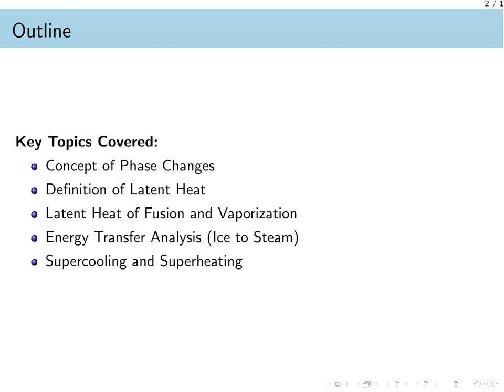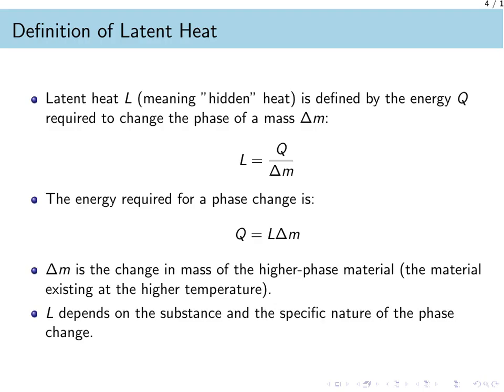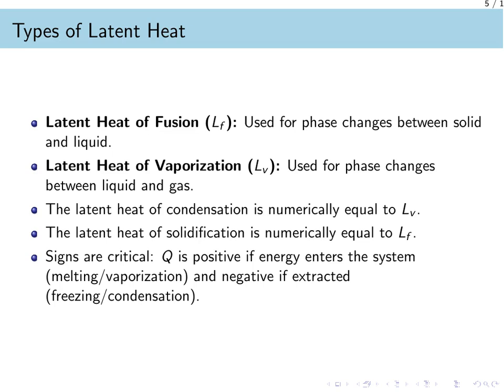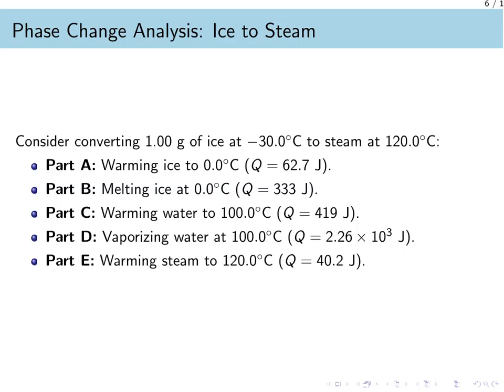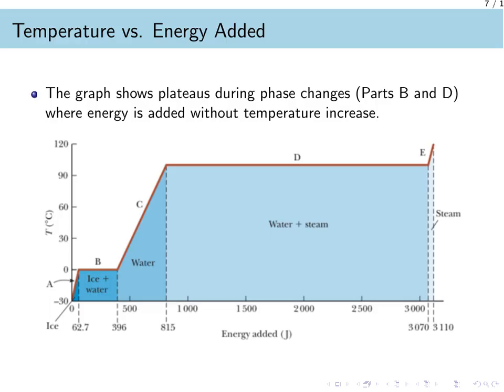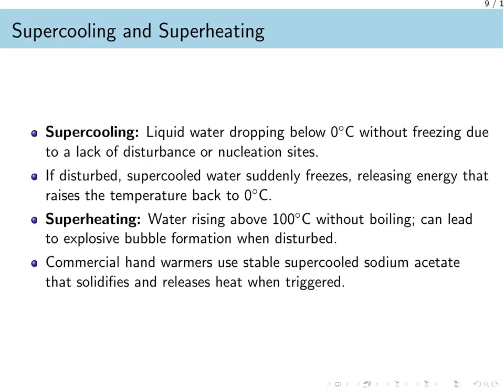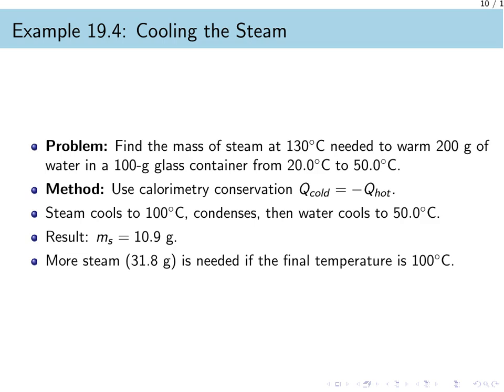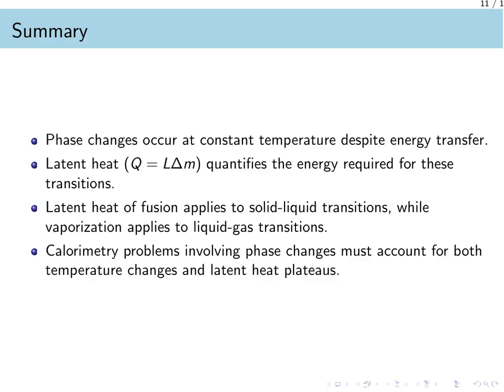19.3 Latent Heat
19.3 Latent Heat